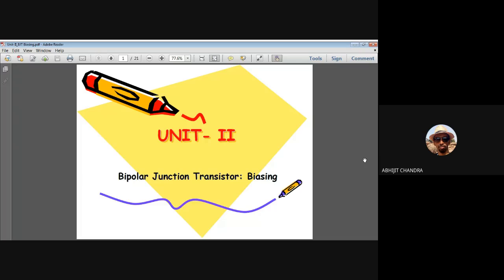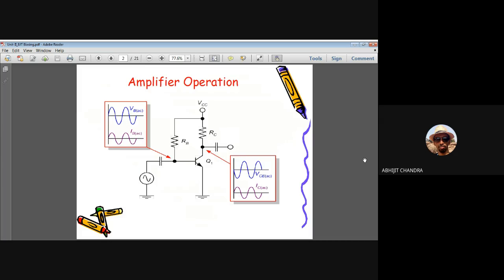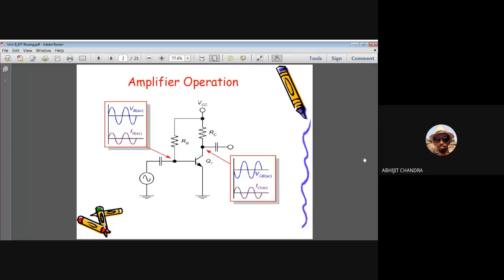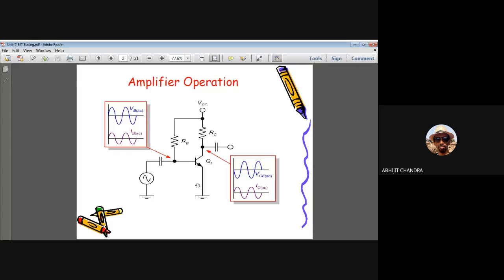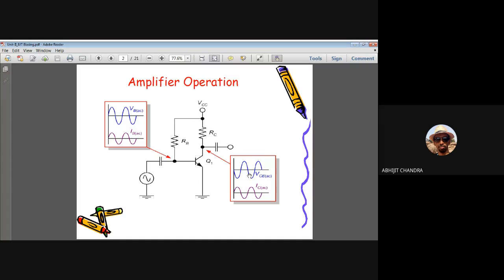Lecture 6 on Electronic Circuits- Unit II (BJT: Biasing)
This video is for the second year undergraduate students of Instrumentation and Electronics/Electronics and Communication engineering. This video demonstrates the need for biasing in amplifier circuits. It illustrates different types of biasing circuits along with their associated advantages and limitations.